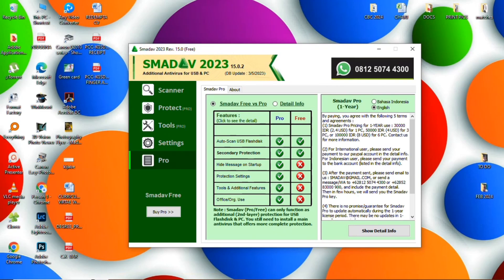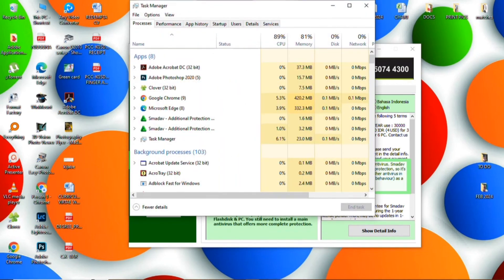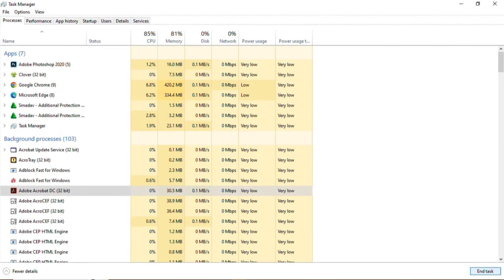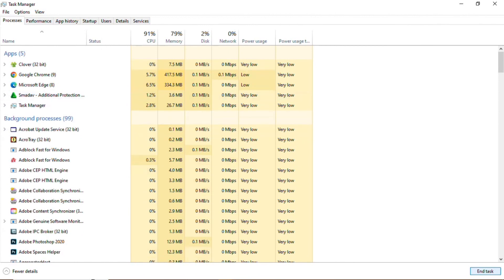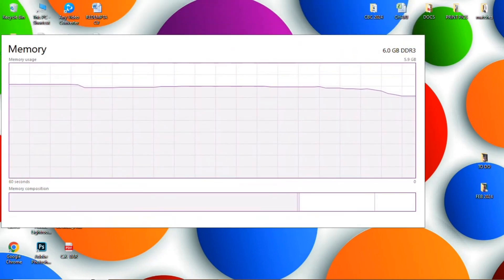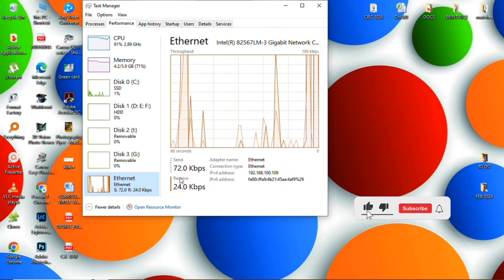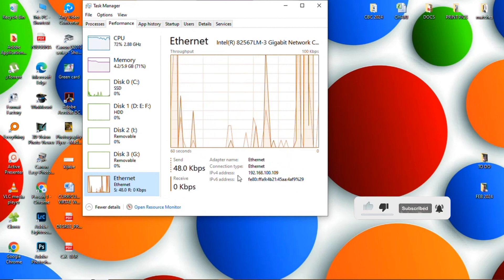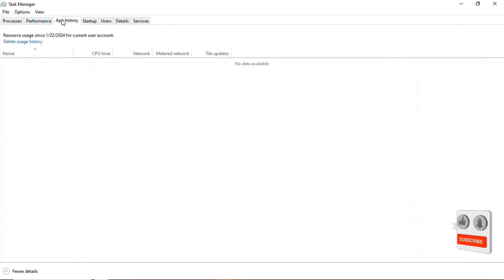ClOSE Programs INSTANT and make your computer fast | DISK USAGE FIX!!!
This video i show you how to close apps and programs that may be difficult to close when the computer CPU is overloaded.

Also you can check other computer status such as memory, network speed and disk usage.